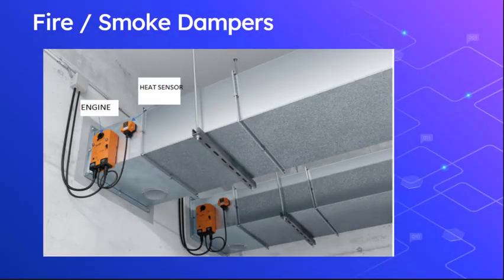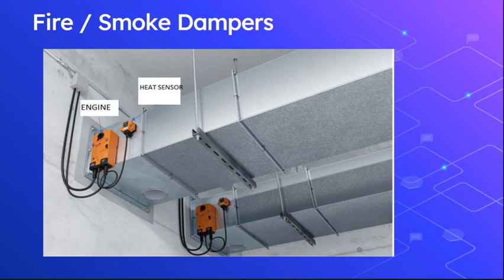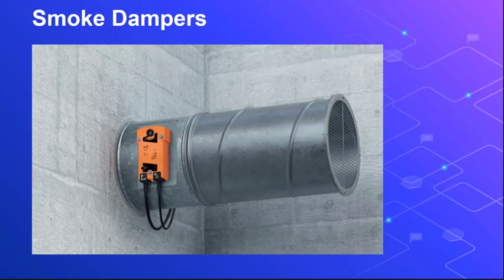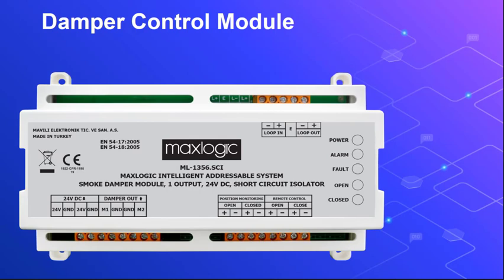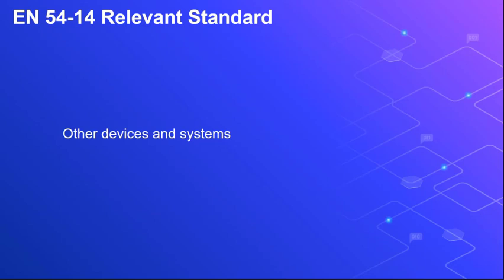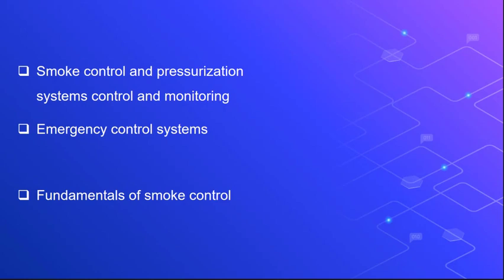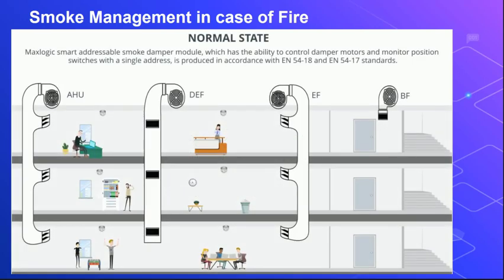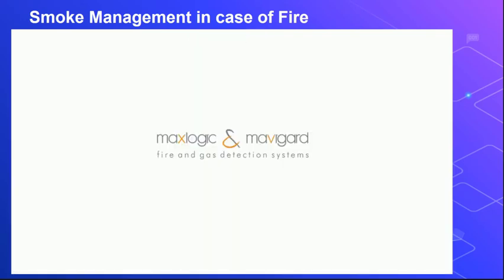Global Webinar: Control of Ventilation System Dampers by Fire Detection System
Information on the requirements and importance of controlling ventilation systems by fire detection systems during fire will be given.